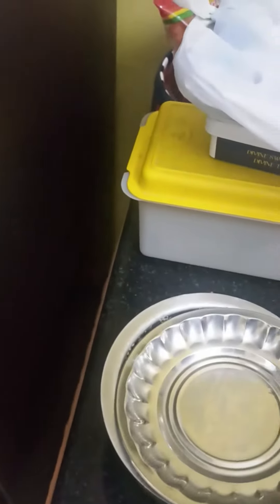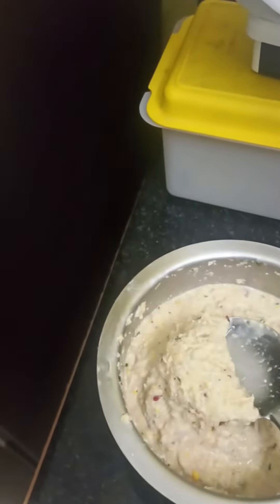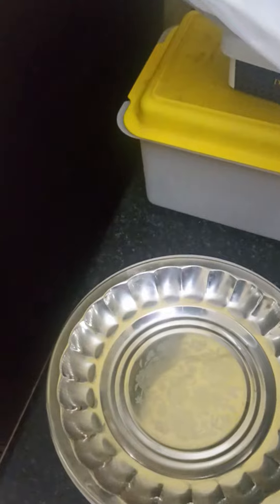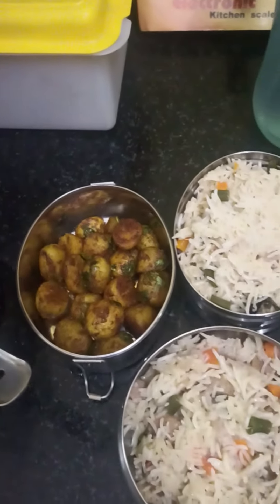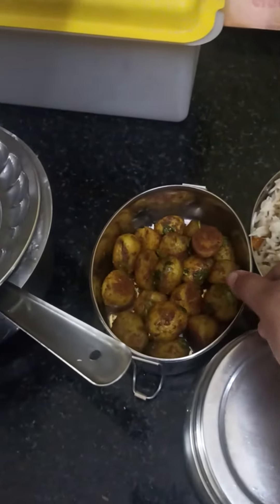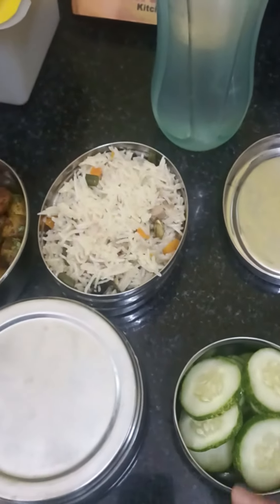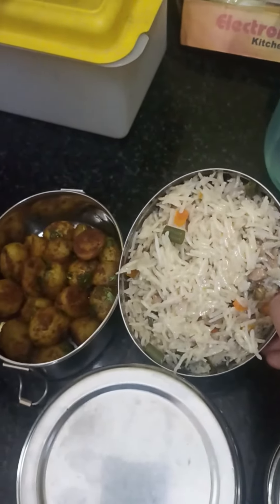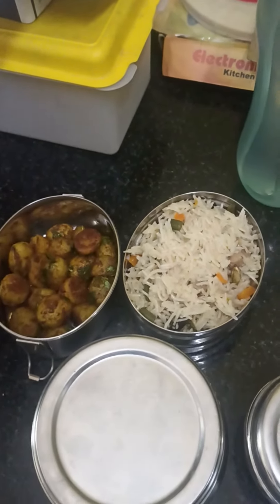Lunch box| Day2#viral#youtube Veg pulav, Baby Potato🥔 Masala Fry😋